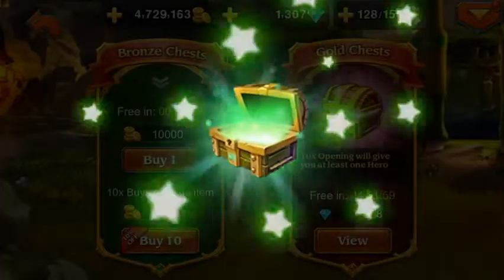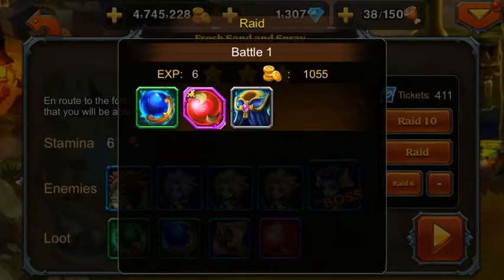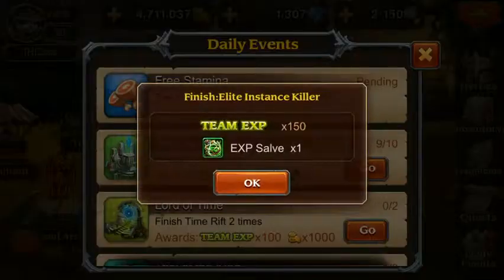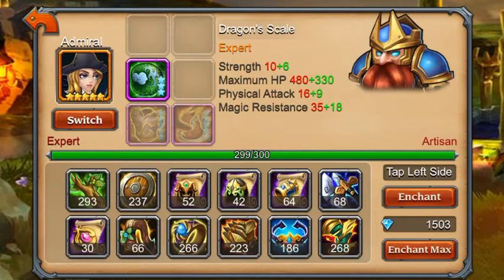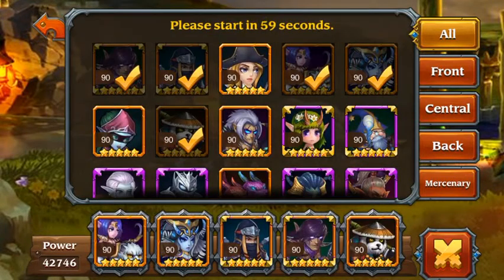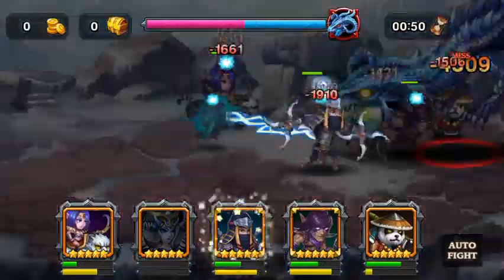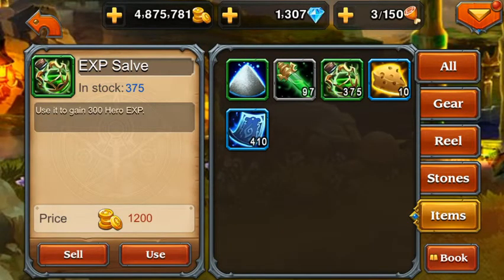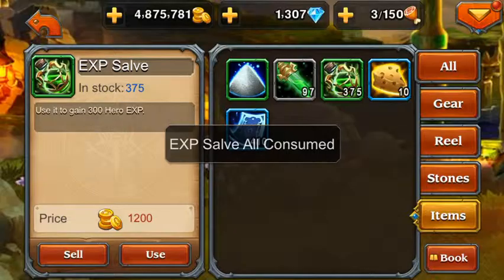Heroes Charge Ep 30 | 2 Vids